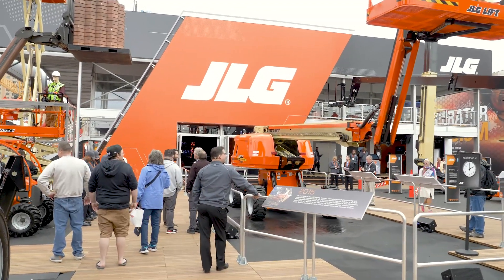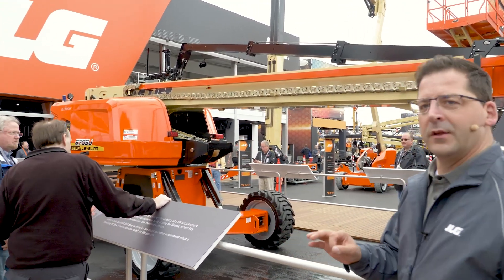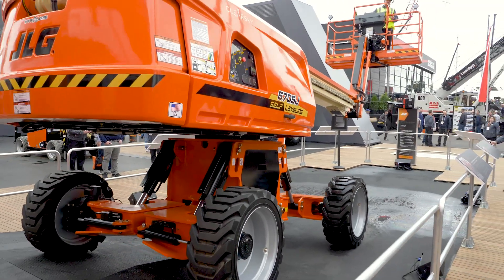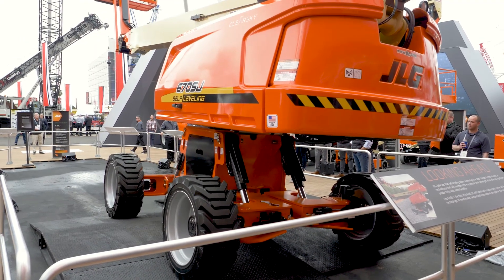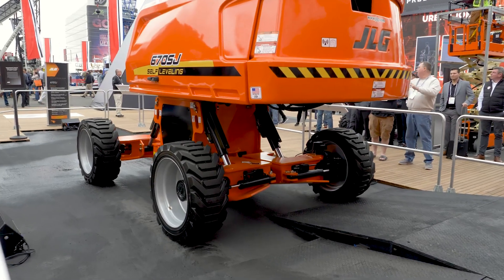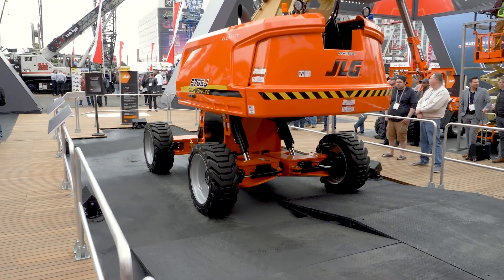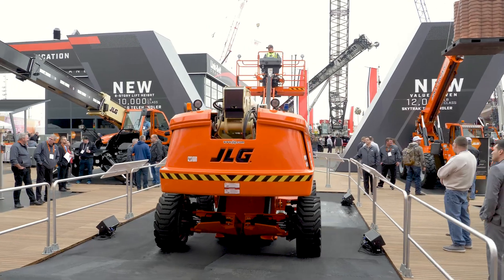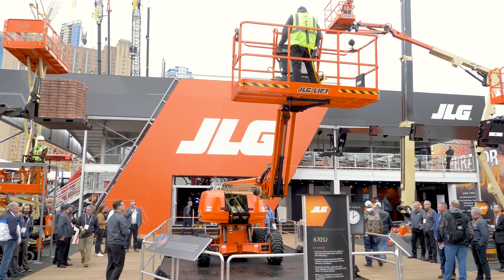JLG® Self-Leveling Boom Lift Demo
Watch this demo of the 670SJ self-leveling boom lift, filmed live at CONEXPO 2020. This technology levels a machine up to 10 degrees while driving at height to eliminate job site cribbing/grading, reduce the need for larger booms on site and improve operator experience with increased platform stability.